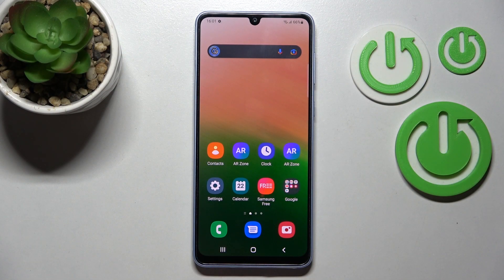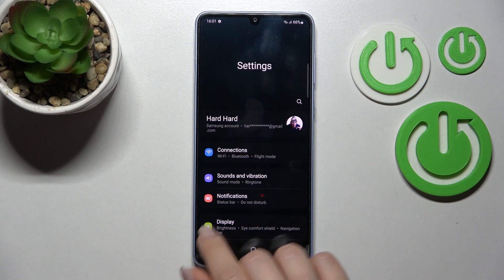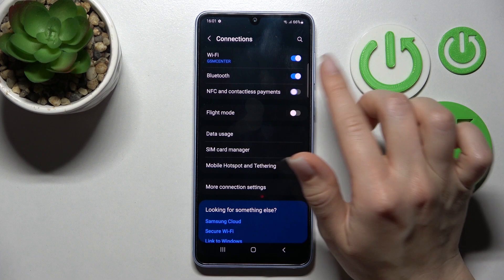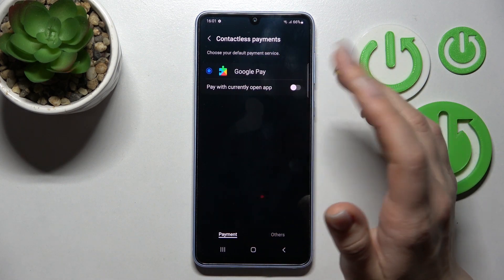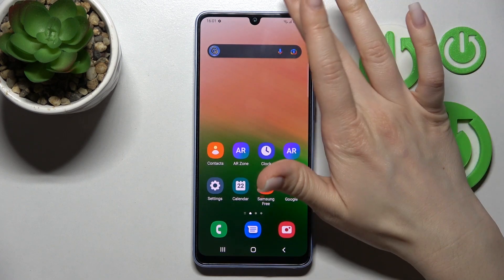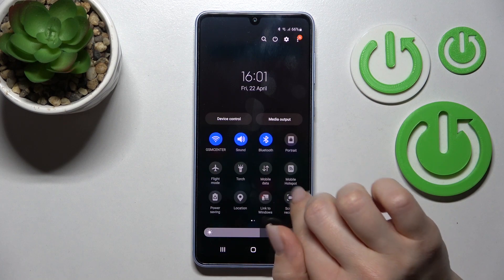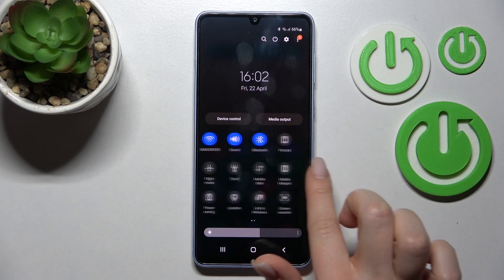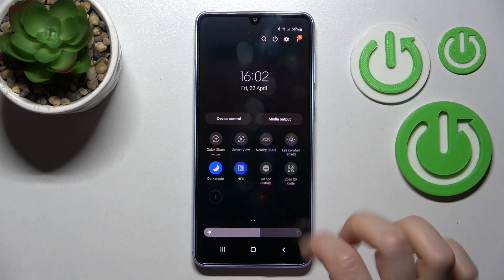How to Enable NFC on Samsung Galaxy A33 / Disable NFC on Samsung Galaxy A33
Are you interested in getting started or stopping contactless payments on the Samsung Galaxy A33? This instruction explains how to turn on/off the useful NFC option on the Samsung Galaxy A33 simply and easily. If you are interested in using a wireless connection to make purchases with just your phone, check out the attached video for instructions on how to smoothly enable NFC in the Samsung Galaxy A33. You will also have the option of deactivating NFC. Please follow the instructions to use contactless payment.

How to activate NFC in Samsung Galaxy A33? How to disable the NFC connection in Samsung Galaxy A33? How to use NFC in Samsung Galaxy A33? How to use a wireless connection in Samsung Galaxy A33? How to use contactless payment using NFC in Samsung Galaxy A33?